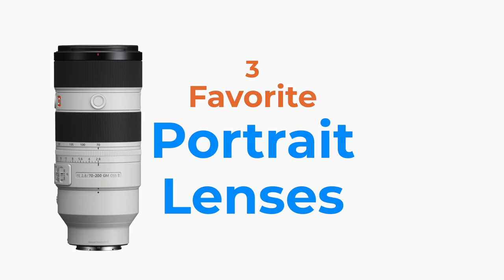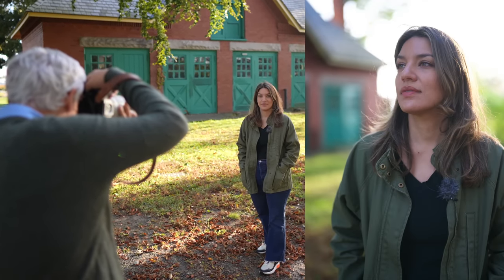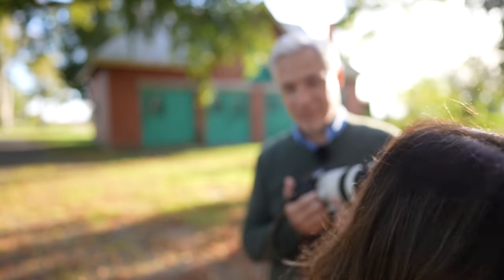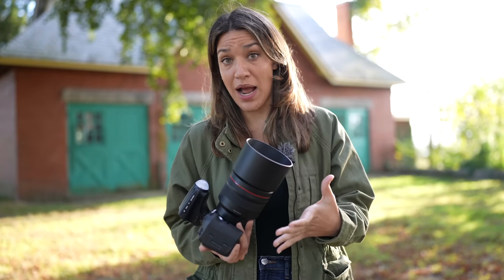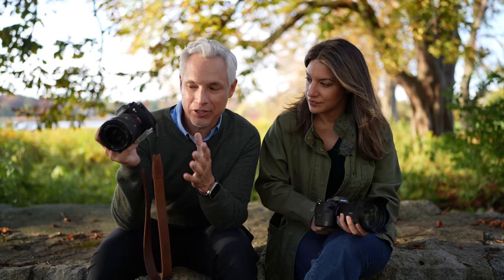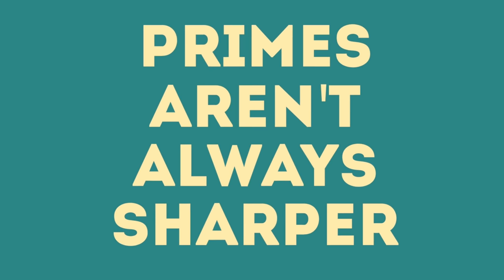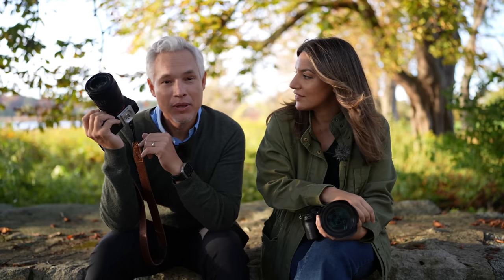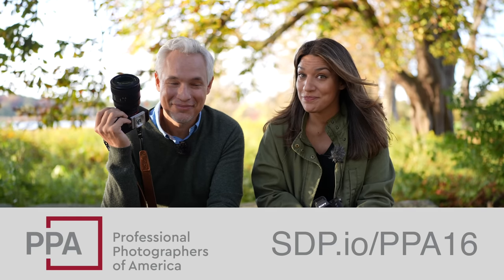3 best PROFESIONAL portrait lenses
Tony and Chelsea choose their favorite lenses for portraits, different price points for each, and the benefits of each lens.